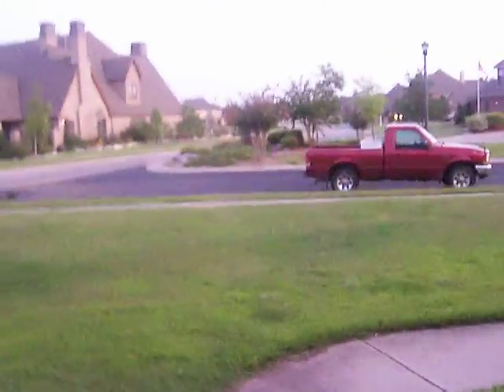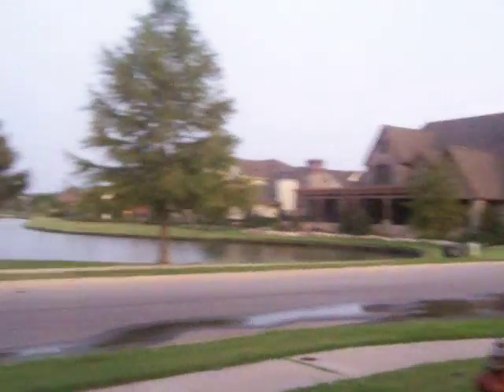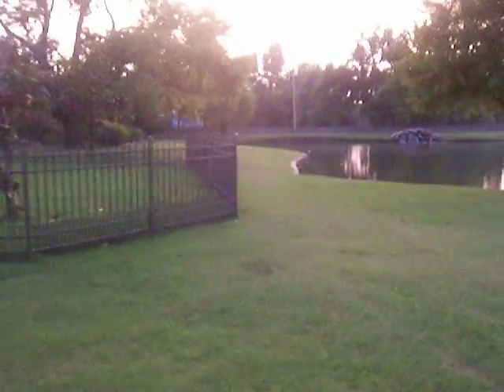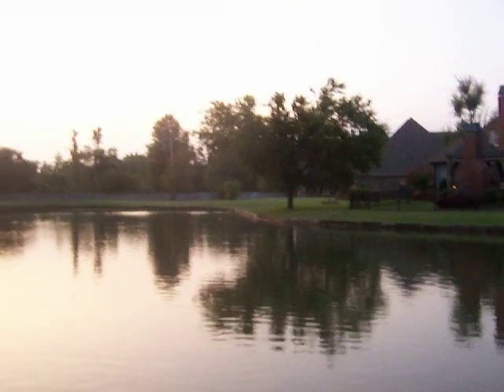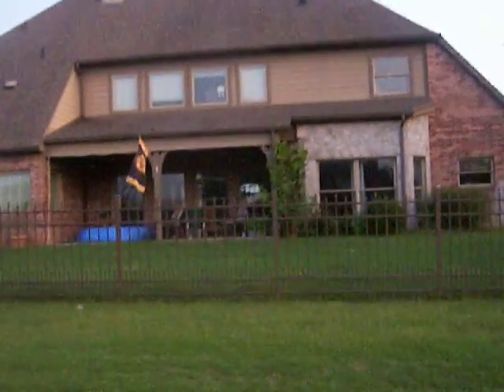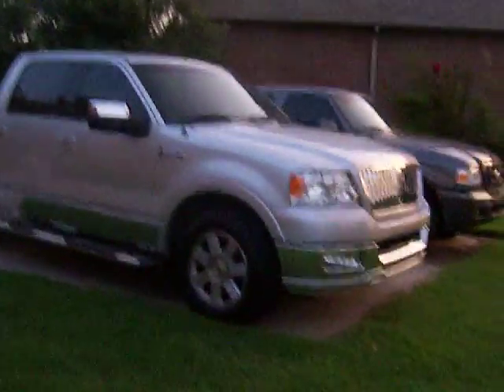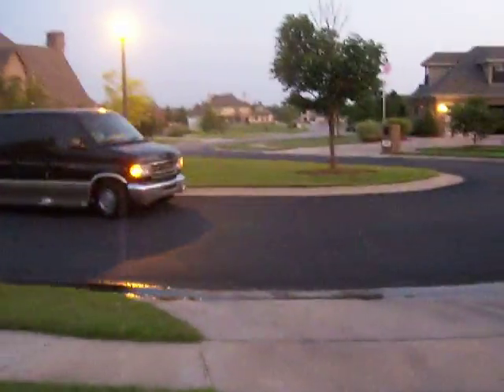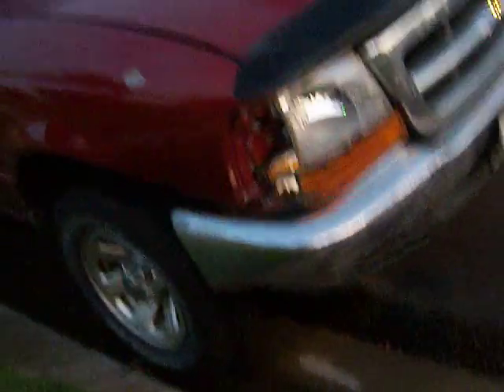Mom's House - Part 1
A video tour of my mother's home (a mini-mansion).